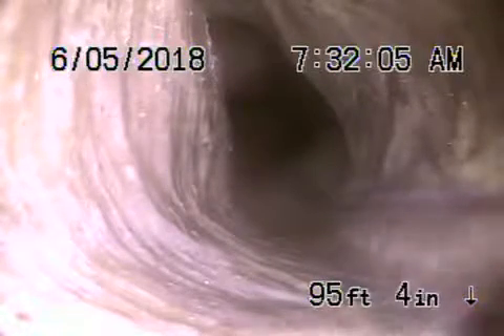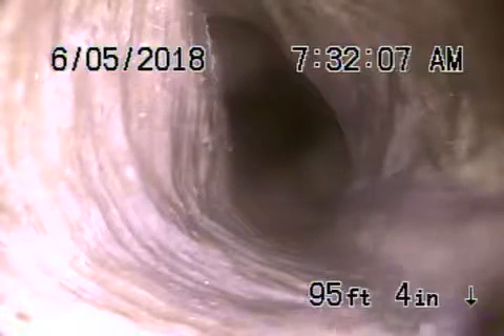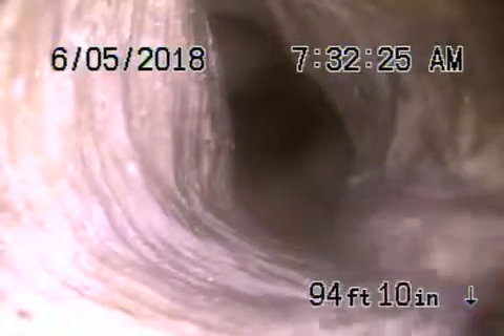11420 Bolas St